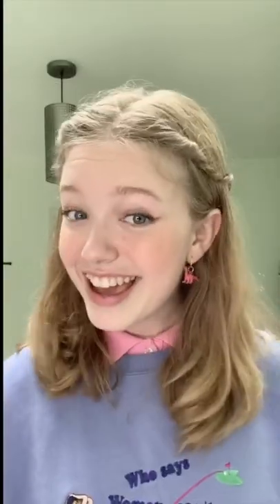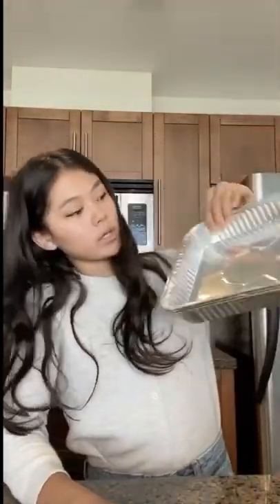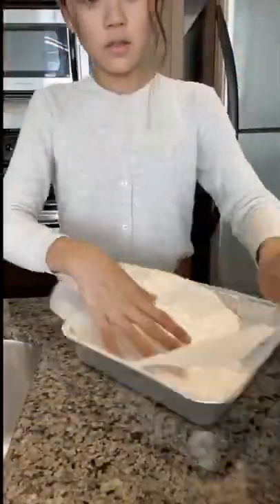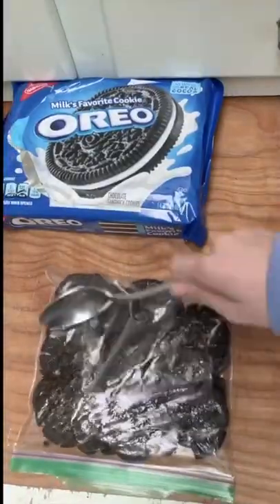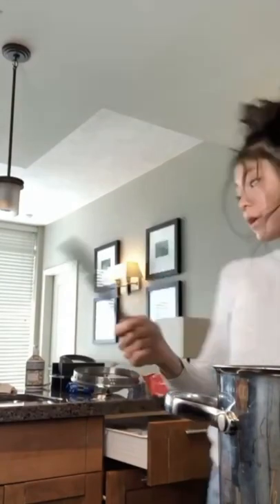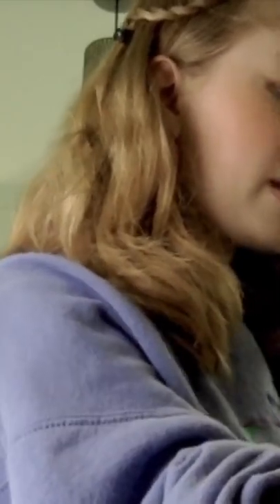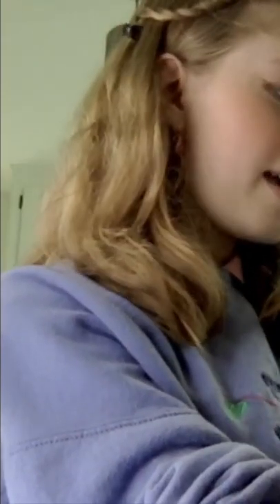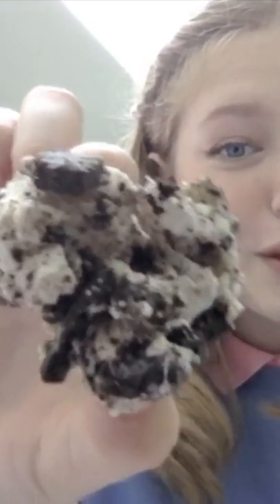Making Oreo Marshmallow Bars With Shay Rudolph & Momona Tamada